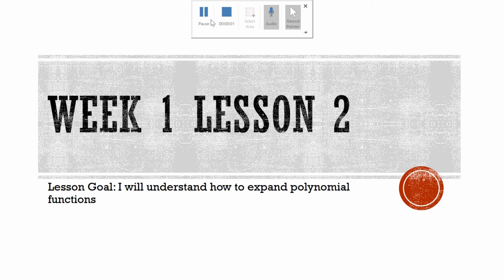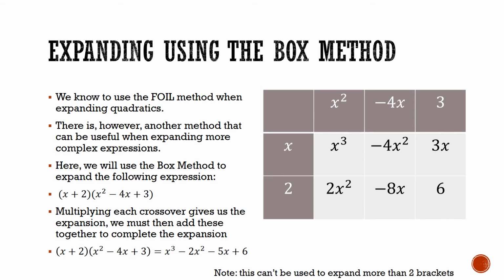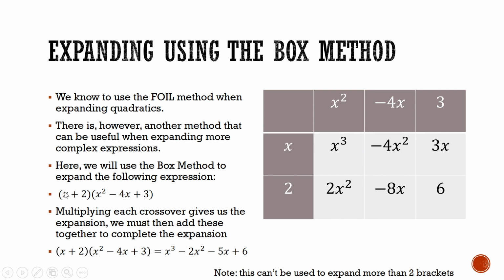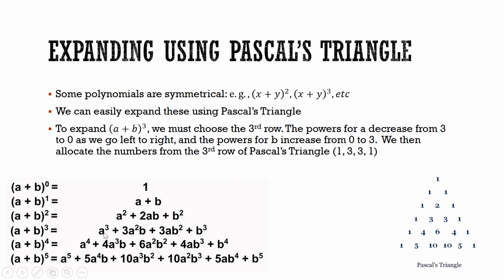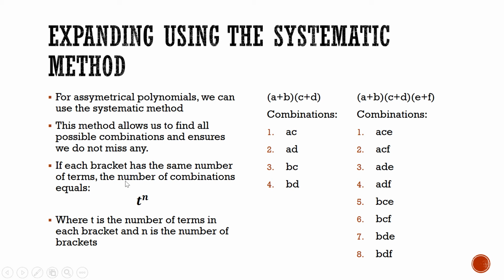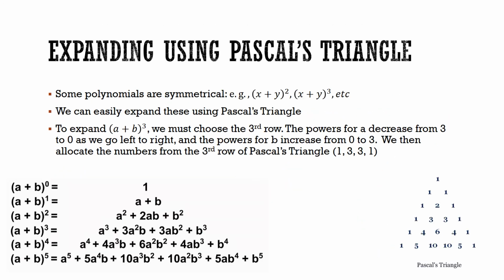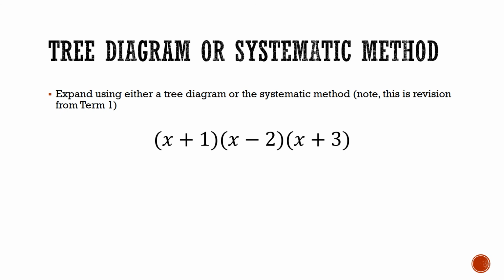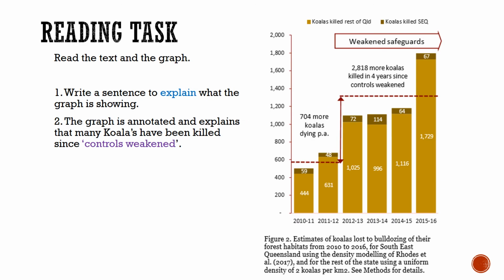Week 1 Lesson 2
Lesson Goal: I will understand how to expand polynomial functions